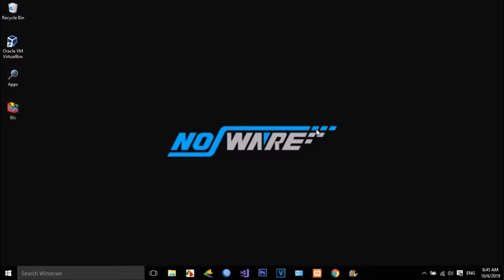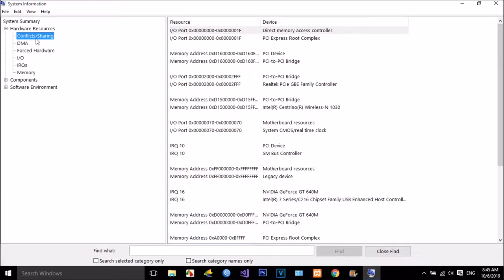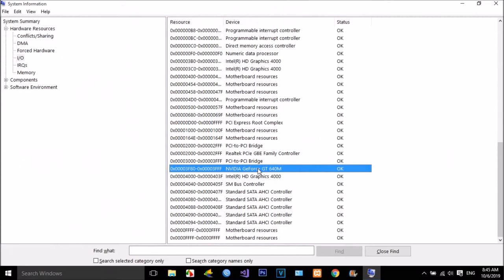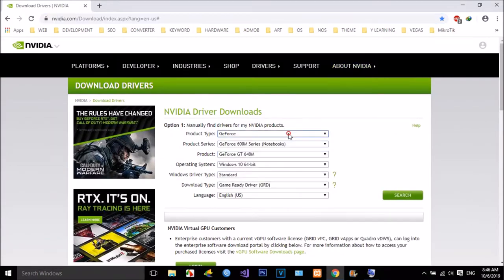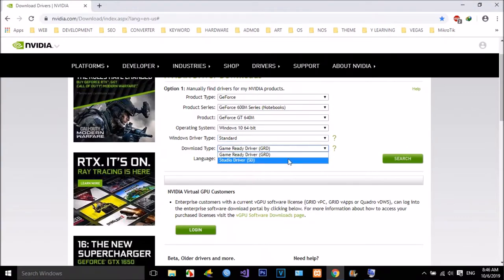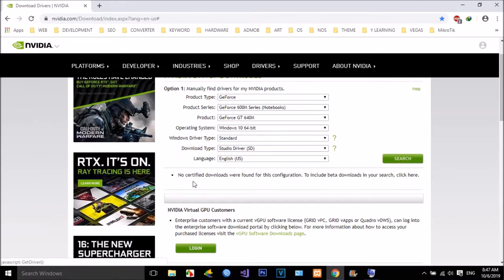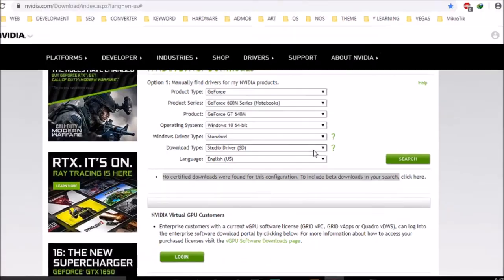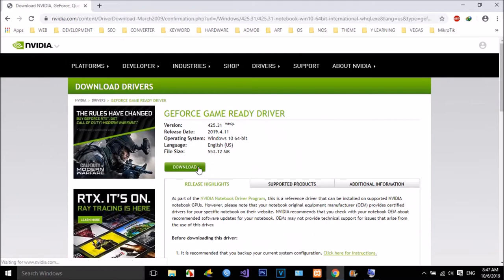How to Find the Right Nvidia Driver for Computers and Laptops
Tutorial How to Find the Right Nvidia Driver for Computers and Laptops.